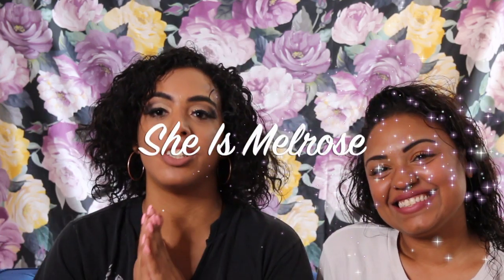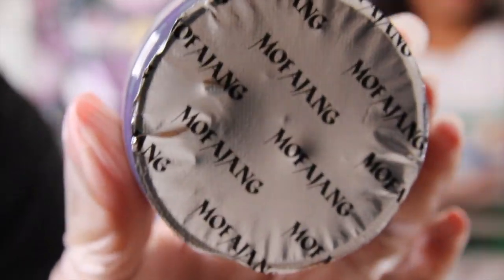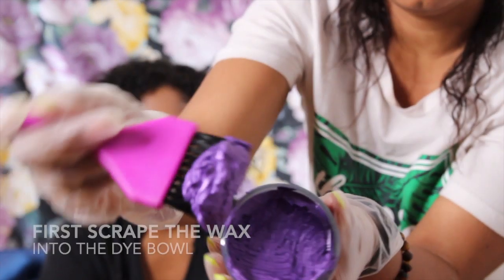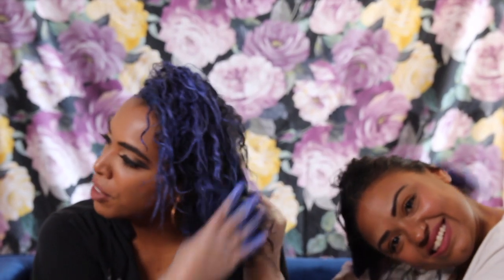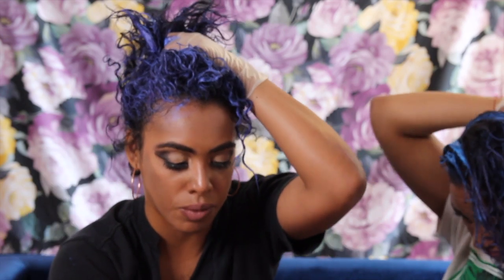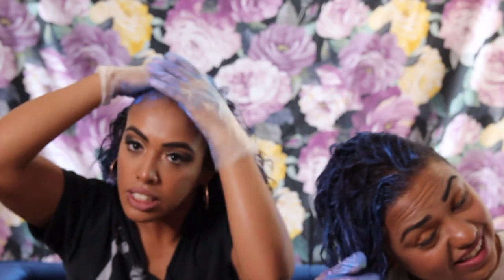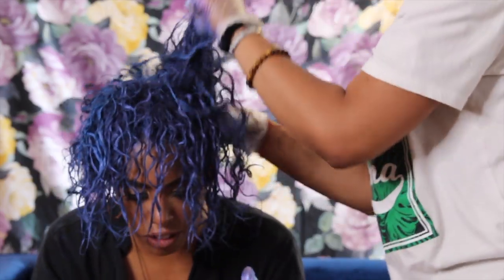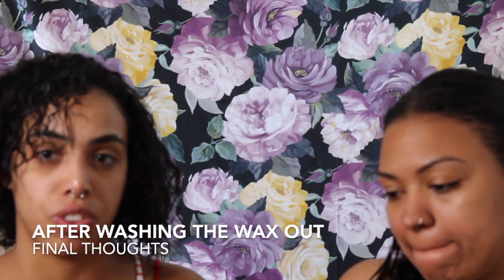Hair Wax Will Get You Vibrant Colorful Hair Bleach Free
For all my dark hair women in the world who wants colorful hair without the damage, I feel you. I'm also one who loves to reinvent herself. For goodness sake, I've been dying my hair every birthday since elementary school(imagine a pre-teen bleach blonde me, oh the pictures are terrifying). Last year I told myself to take a break from the harsh chemicals of bleaching. However, the itch of having colorful hair keeps coming back. Then I came across Mofajang Hair Wax and let me tell you it made me a believer.

*I did not receive this product for free; this is not a sponsored post. All opinions are my own!

music deets